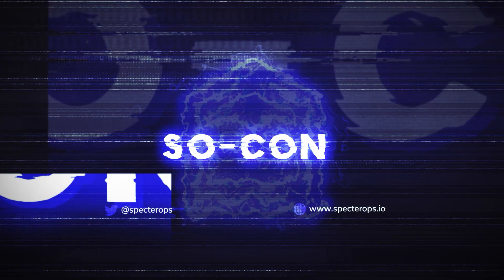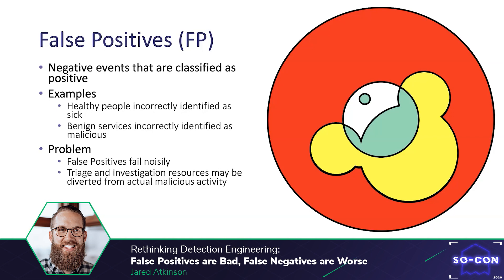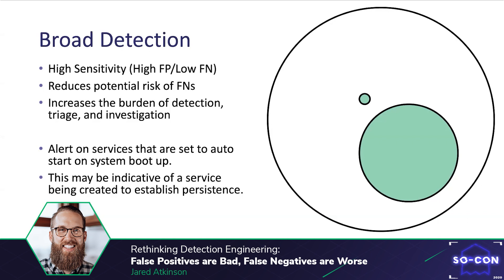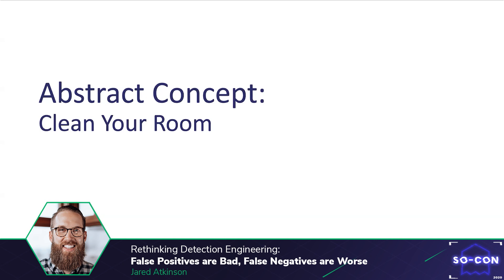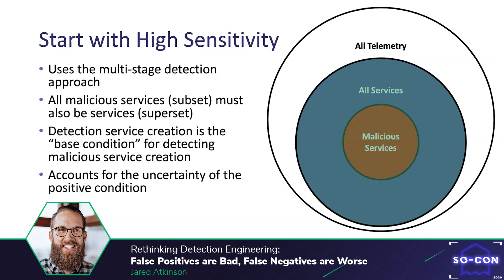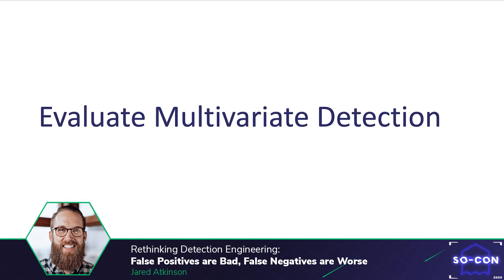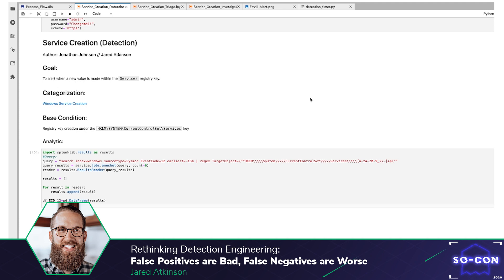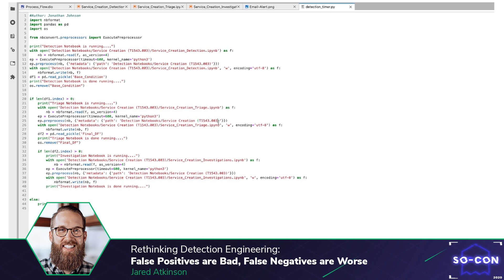Rethinking Detection Engineering – Jared Atkinson (SO-CON 2020)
Psychologist Jean Piaget is renown for his investigation into cognitive development and how we learn to deal with abstract concepts. In Information Security we often deal with abstract concepts like "find evil" or "detect malicious activity," however it is often difficult to break these down from the abstract concept into their specific elements. In this talk, I will discuss my perspective of common follies of abstraction in detection, triage, and investigation and how I approach breaking down problems into discrete components.